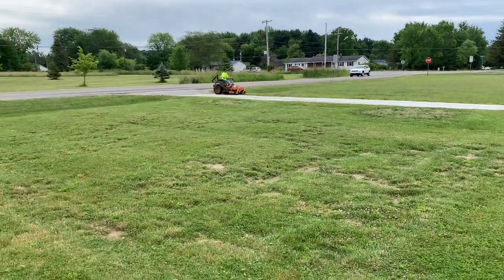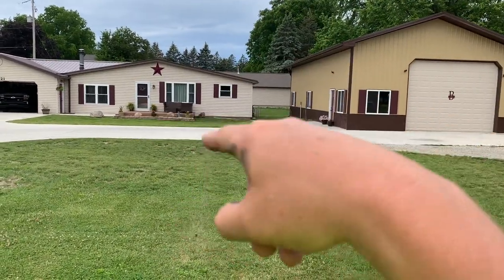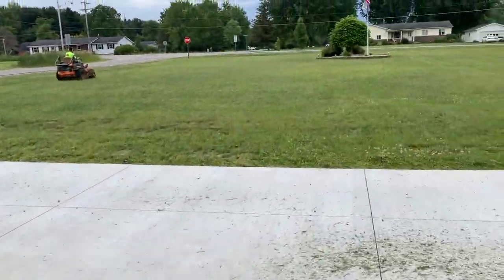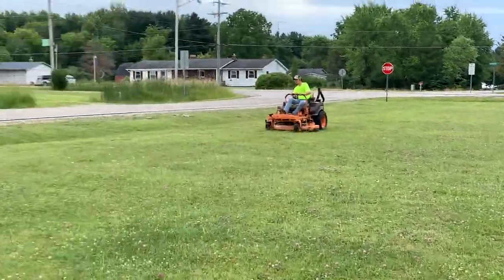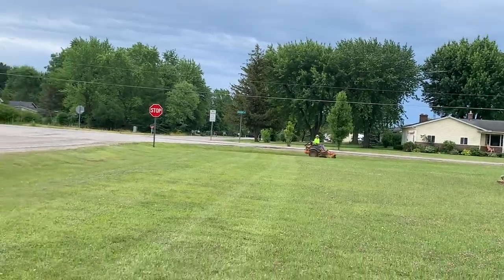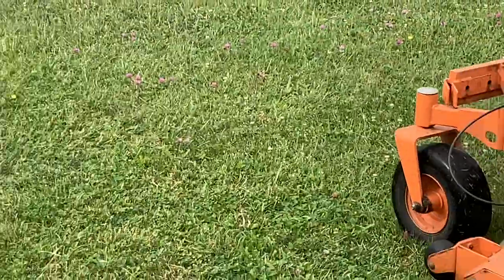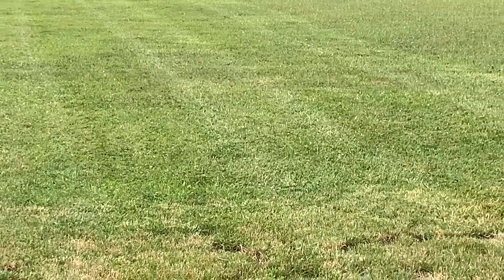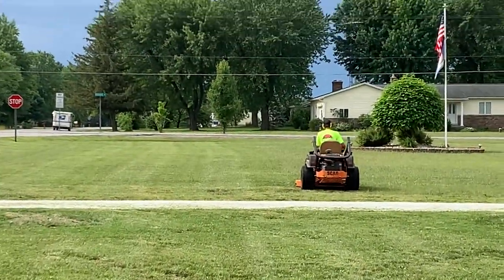Scag Tiger Cat II on our biggest property and tree trimming babble